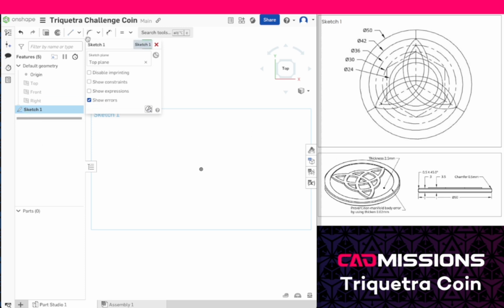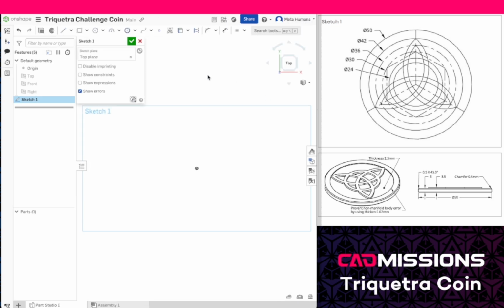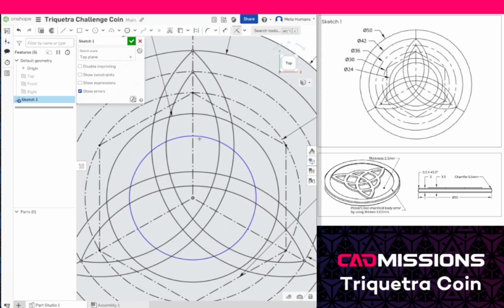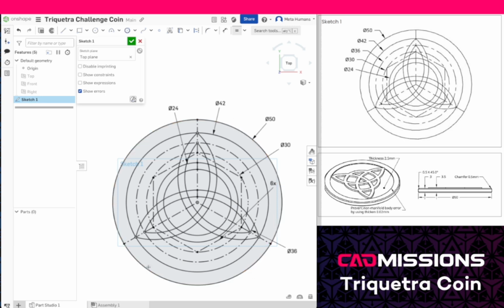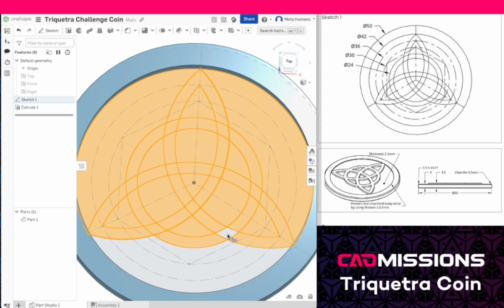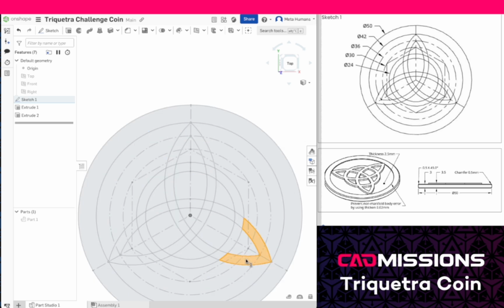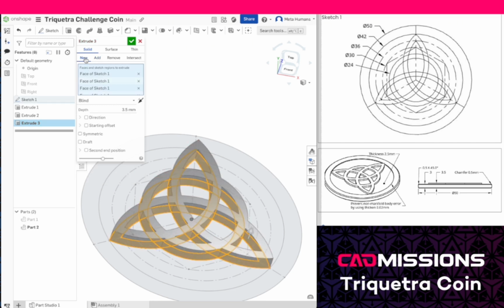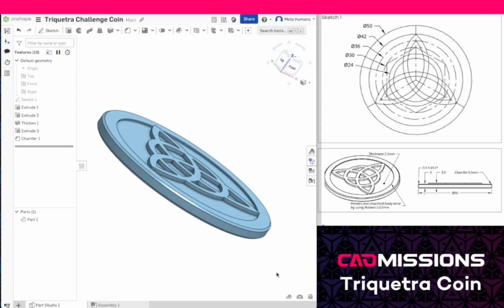Trinity Knot Design PART 2 - Drafting a Traquetra using OnShape.com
This is part 2 of our Traquetra design series.

Here is a way to design the traquetra (Trinity Knot) using onshape.com CAD software. How exciting!

More information at cadmissions.com.